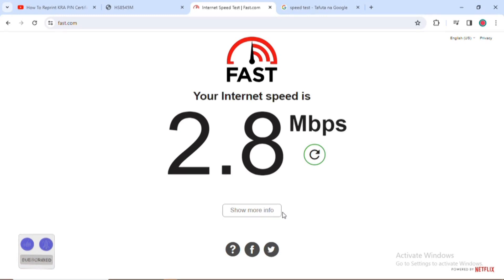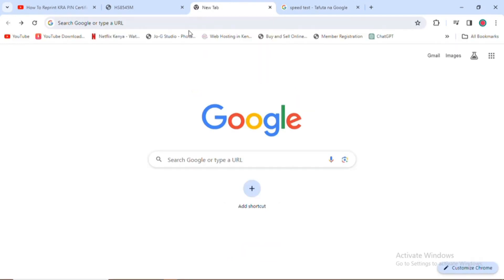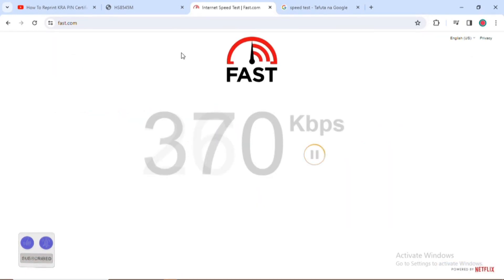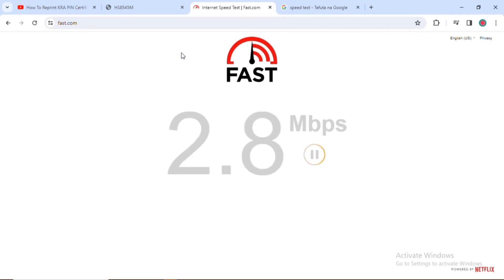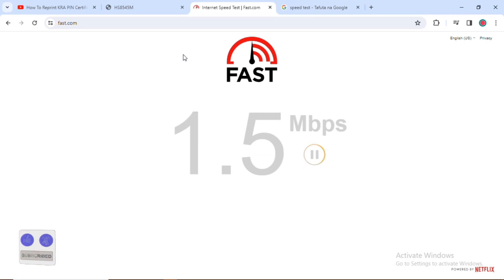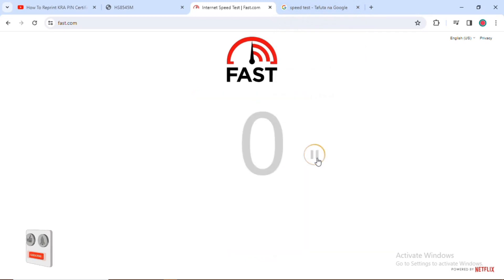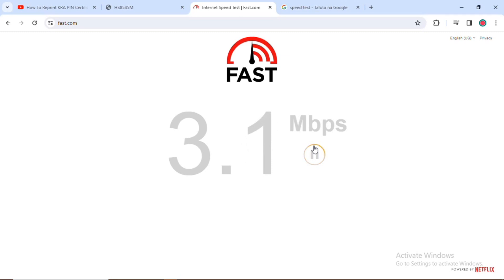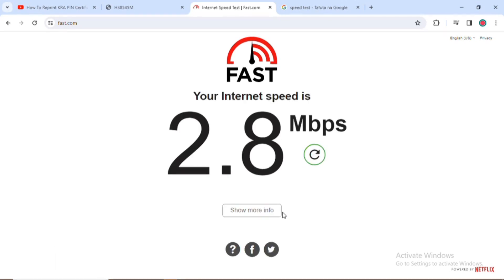How To check your Internet Speed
This video show you how you can easily be able to measure the strength/ speed of your internet connection.